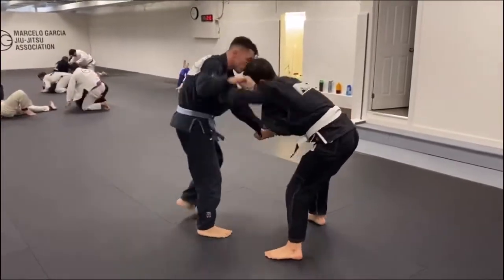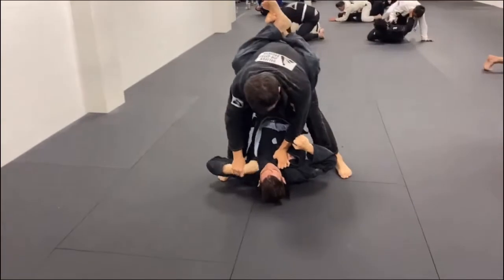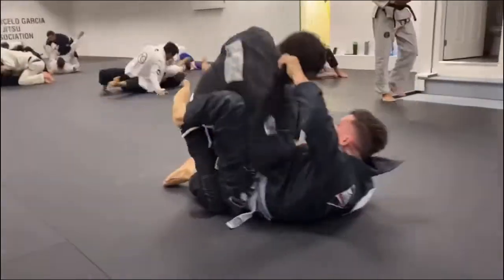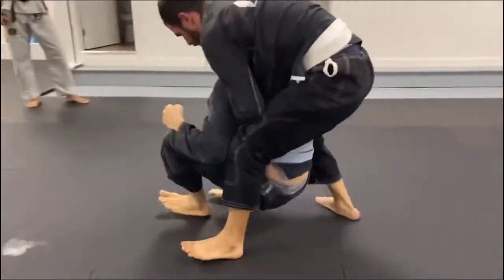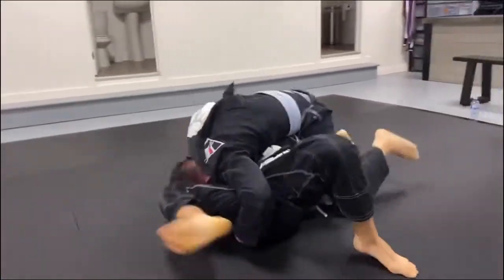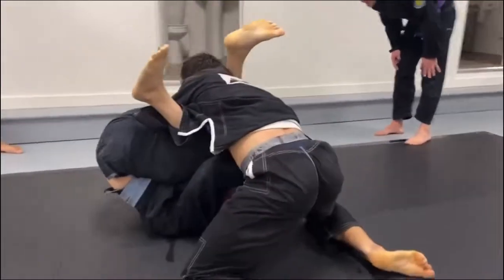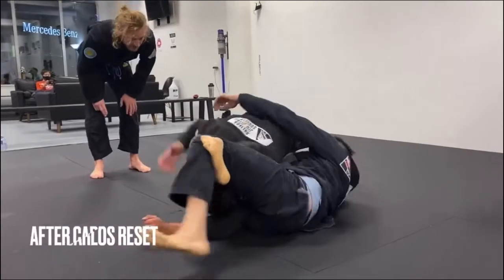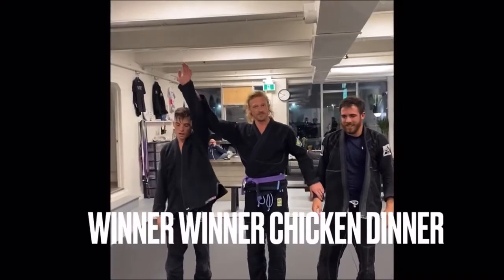COVID Classic 3rd Round: Kris vs. Evan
Action from our in house BJJ tournament at Halifax BJJ.

Here is a third round match

Evan vs. Kris

6 mins of regulation
If score is tied: Overtime. First points wins/golden score